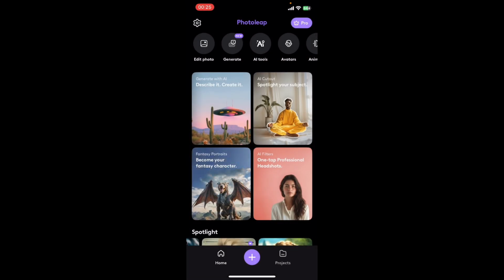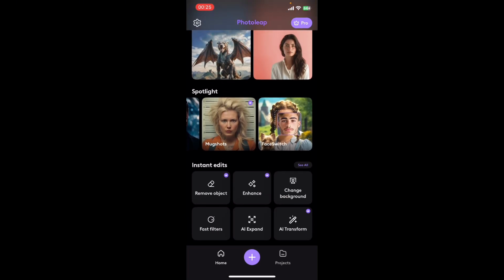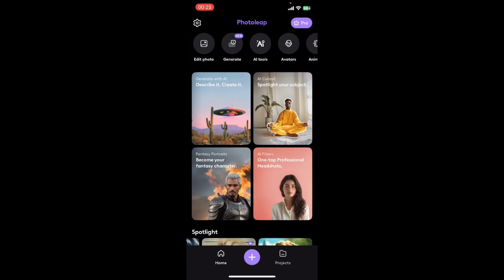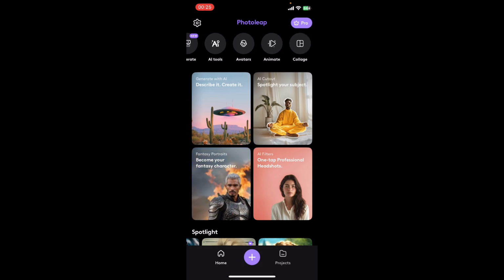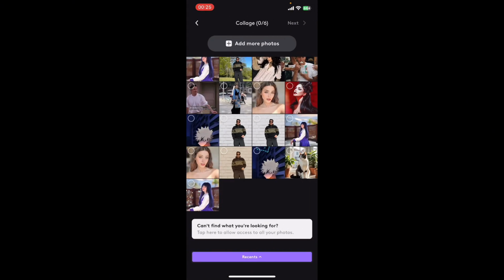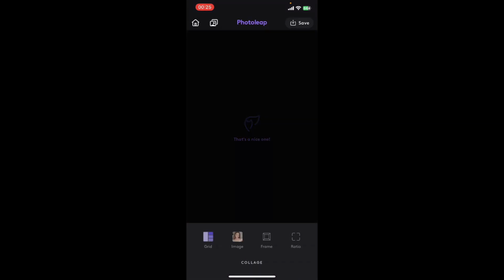How to Make a Collage on Photoleap 2024 | Create Stunning Photo Arrangements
Making a collage on Photoleap 2024 allows you to combine multiple images into one creative masterpiece. This guide explains how to select photos, arrange them, and apply various effects to enhance your collage. Perfect for sharing memories or creating visually striking content, collaging in Photoleap makes it easy to display your photos in style.